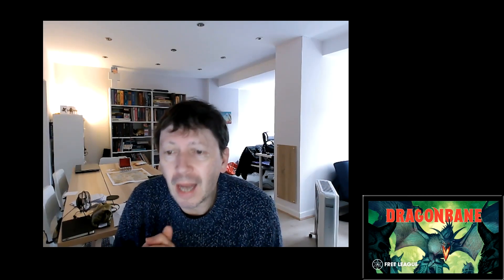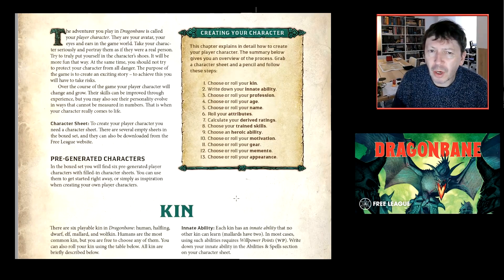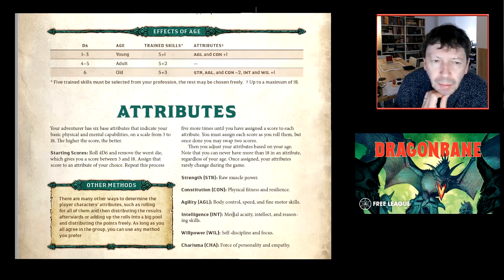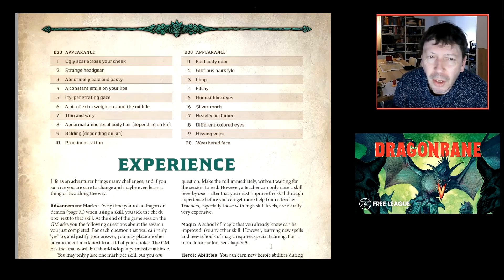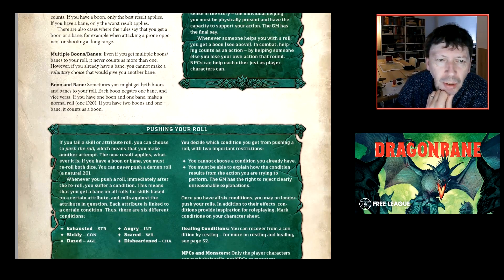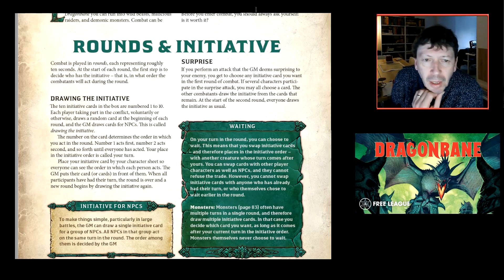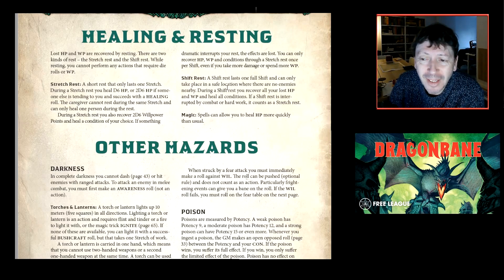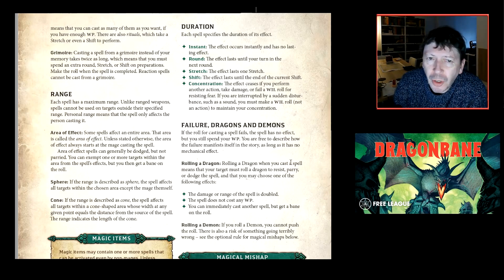A walk-through of the current Dragonbane RPG Beta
I take a good look at Free League's second Dragonbane RPG Beta PDF. What a fun game this looks to be, providing a classic heroic fantasy experience, rooted in BRP, with lots of Free league design flourishes to make it extra special. A light but solid framework of a game, ready for future content expansion.